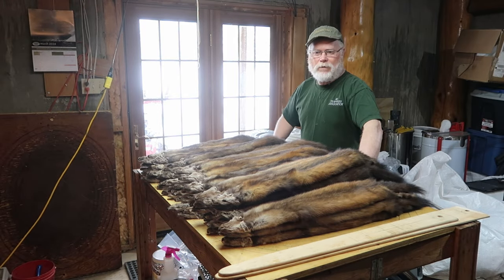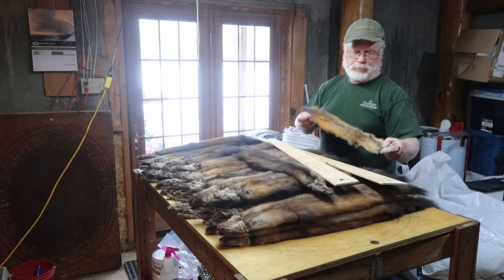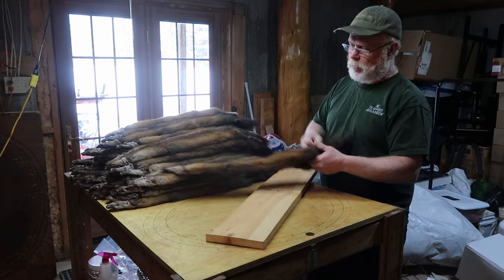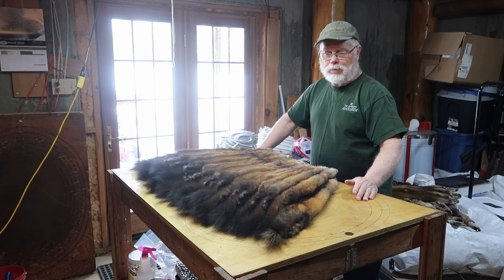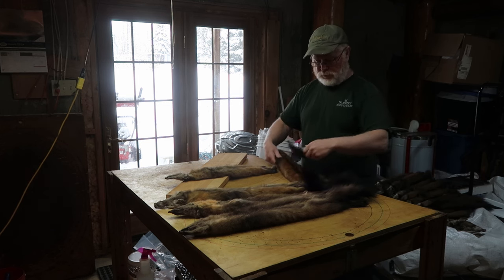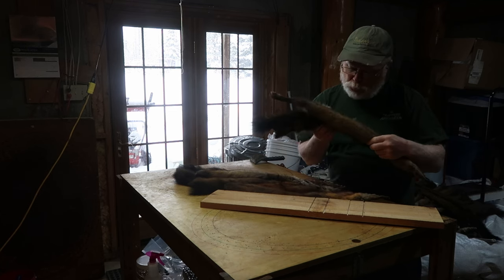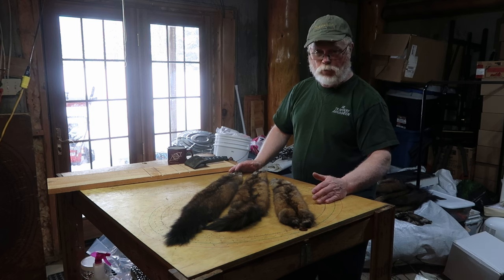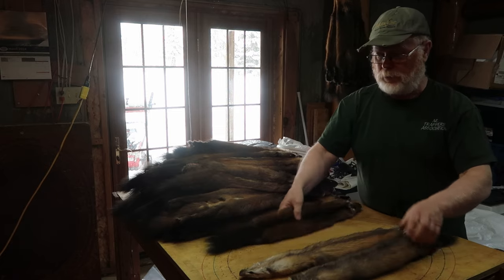Marten for Money: Rough Grading and Handling Tips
Follow along as we try to give a few tips on marten fur handling. I talk about why I use the boards that I do and how to get the most out of each pelt. My goal is to help you maximize what you can get out of each pelt. A fur brush is a must.